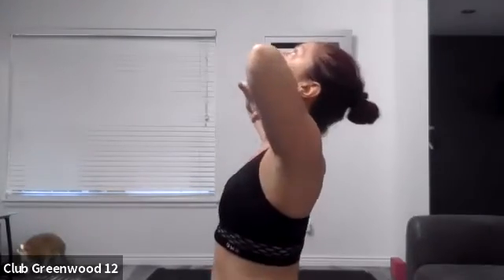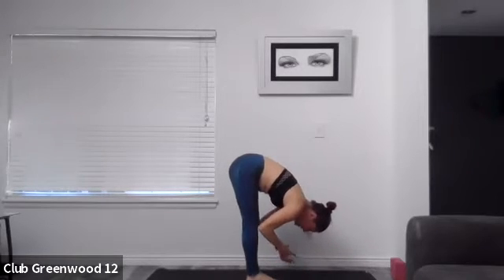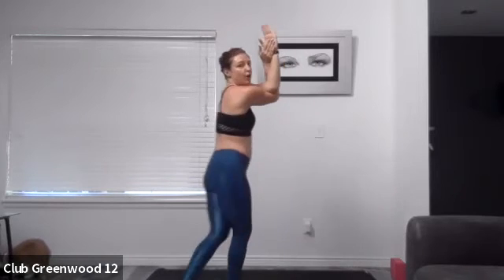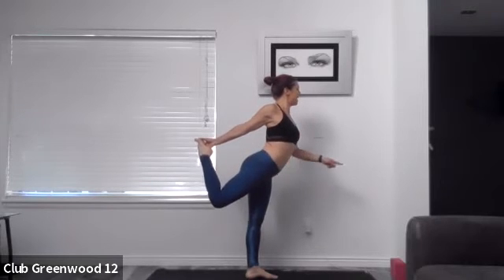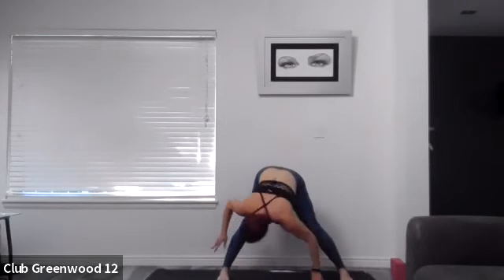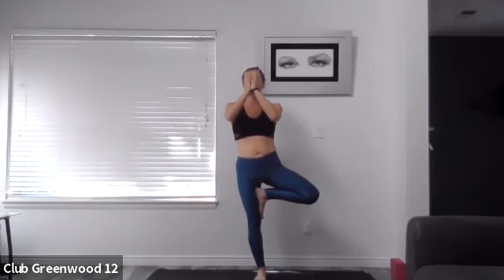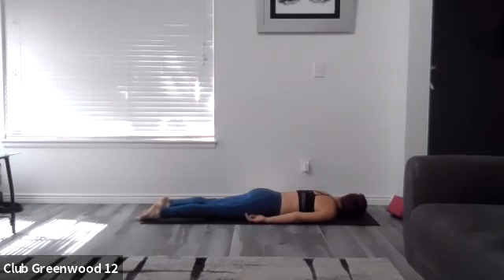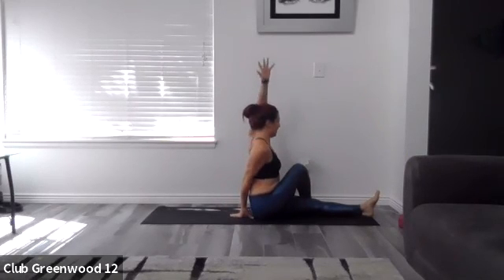Thermal Yoga with Danessa — June 7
Club Greenwood is the premier fitness club in Greenwood Village, CO and the Denver Tech Center.

By participation in remote classes/work-outs you acknowledge, understand, and assume all risk of injury and potential dangers arising therefrom.